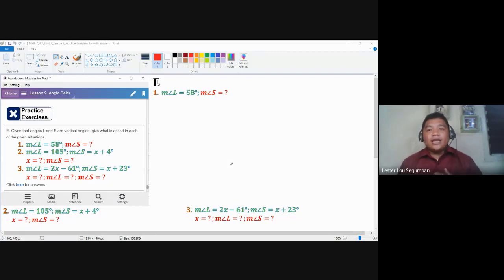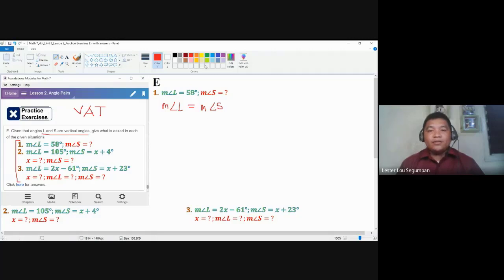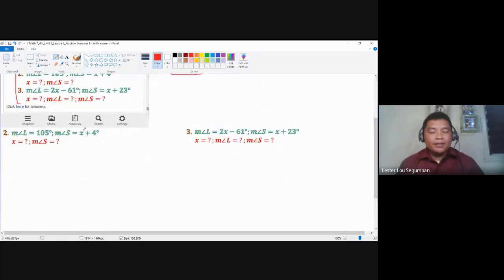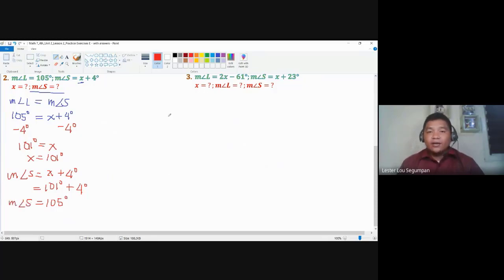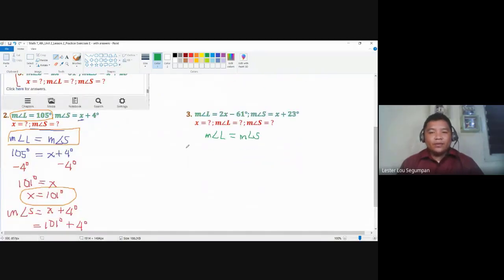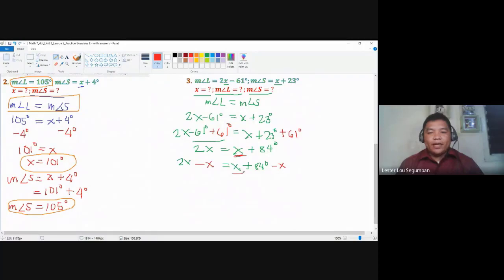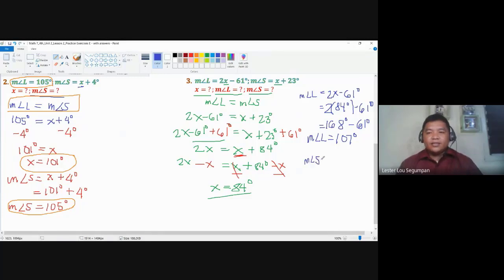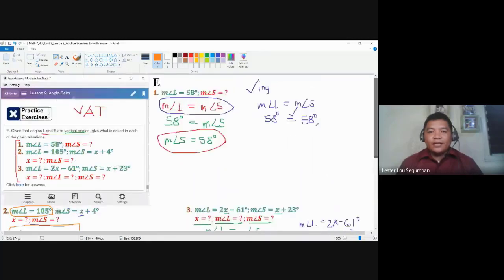Solving Measurements of Vertical Angles - Math 7_4th_Unit 2_Lesson 2_Practice Exercises E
Solving Measurements of Vertical Angles.

This video contains discussions and demonstrations on Practice Exercises E found in Unit 2 Lesson 2. Angle Pairs of the Foundations: Math 7 modules.

1. Video is made using a recorded session of the Google Meet.
2. Video editing is done using the Camtasia 2019 application software.
3. Modules are made using the Kotobee Author application software.
4. Discussions are done using the Paint application software.
5. Icons in the modules and the short channel video are made using the MS Powerpoint application software.
6. Avatars found in the modules are made using the bitmoji application software.